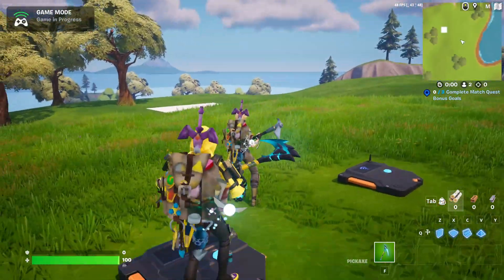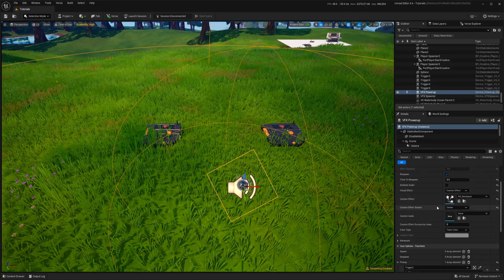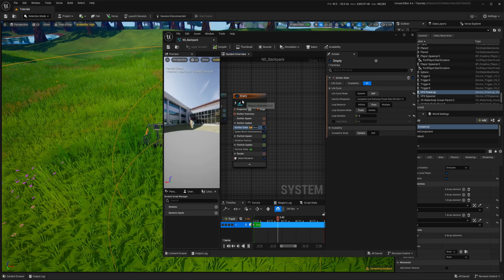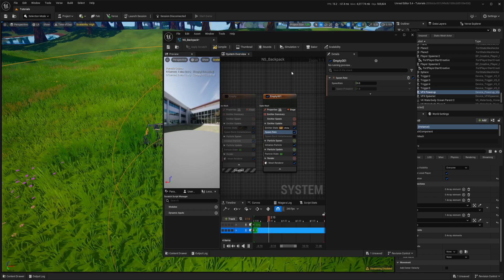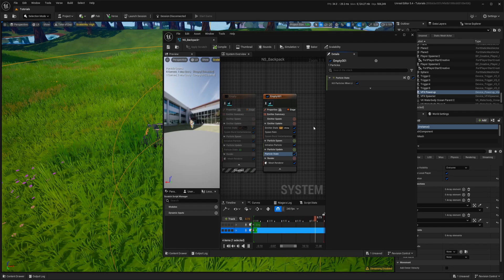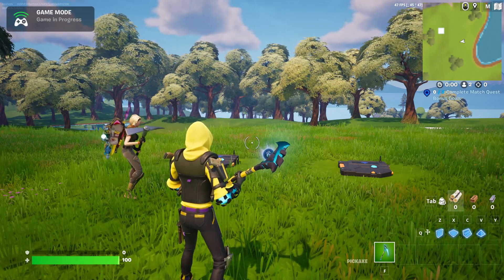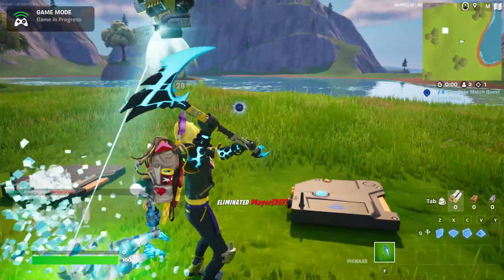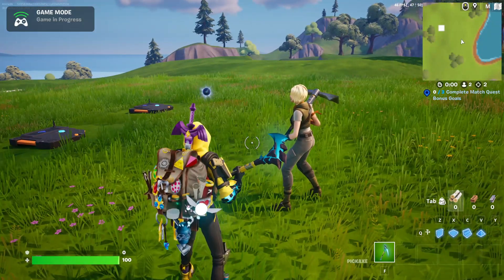Easily Customize Player Character with Custom Objects - UEFN Tutorial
This is part 2 video how to customize player characters with VFX powerup device and niagara particles system. This video will cover how to add and remove VFXs to or from character in the game.